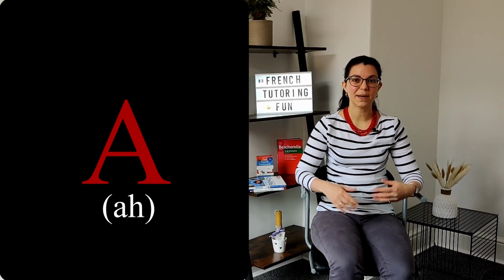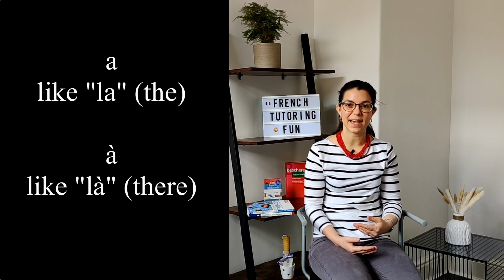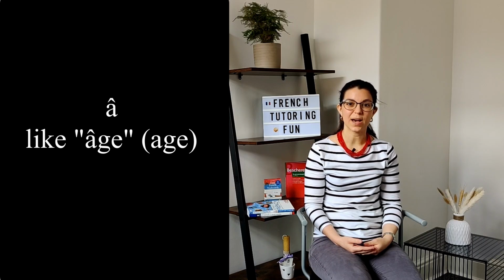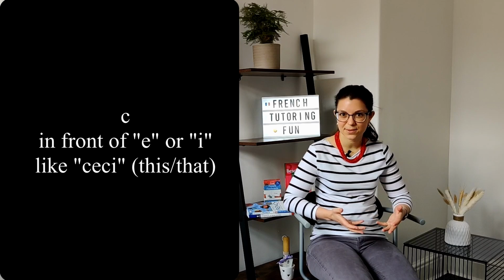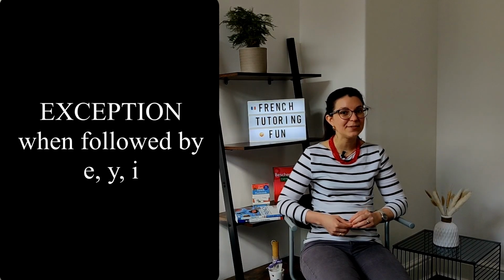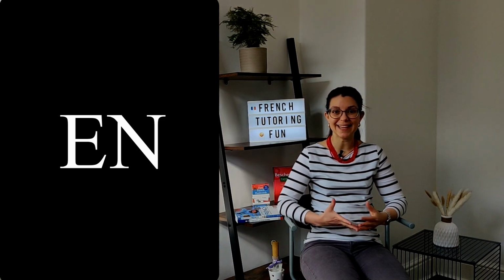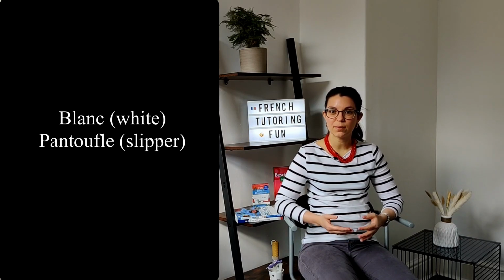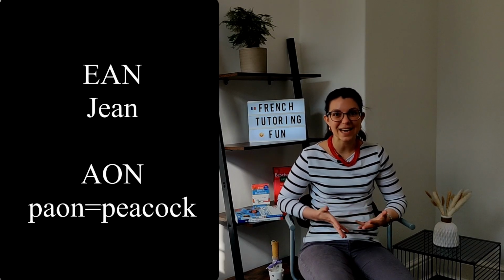The Best French Pronunciation Course